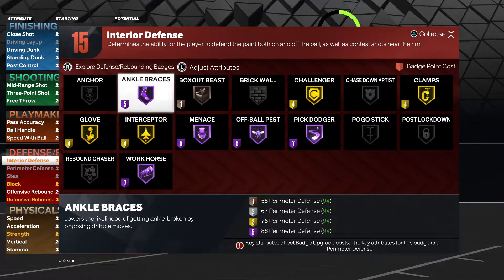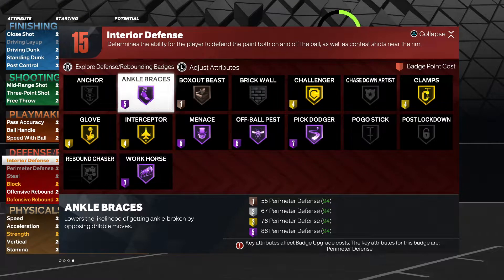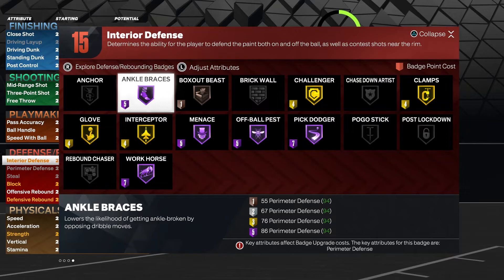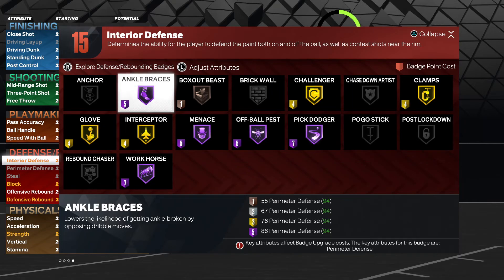NBA 2K23 BADGE BREAKDOWN - ANKLE BRACES